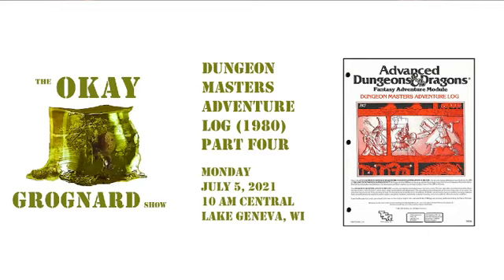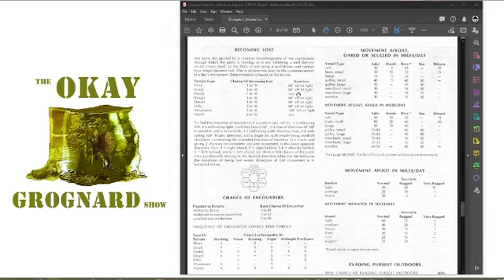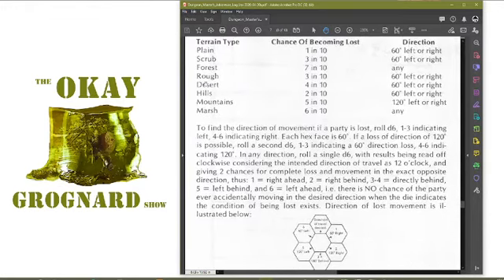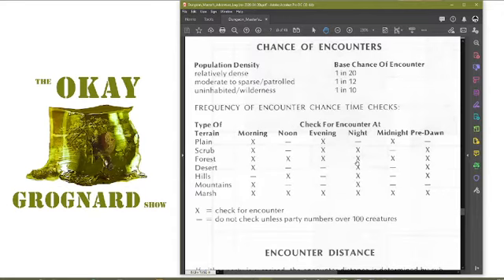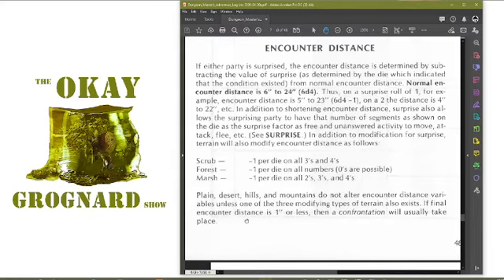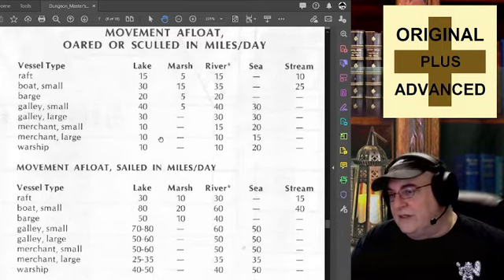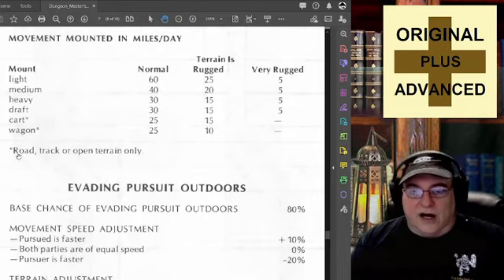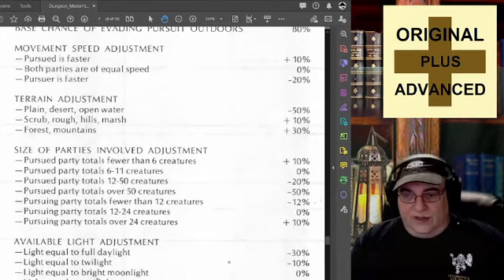TOGS s02ep049 2021-07-05 10 AM DM's Adventure Log (1980) Part IV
Today we look at the 1E AD&D DM's Adventure Log (1980) Part IV.  Enjoy!

TOGS Links